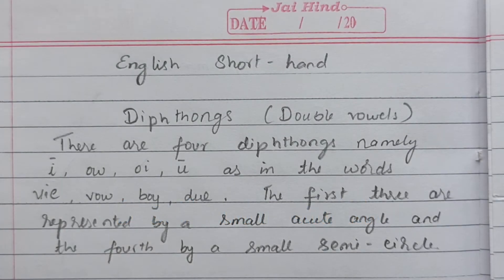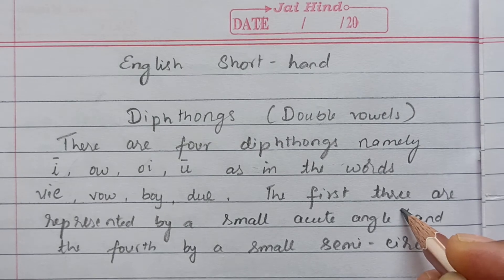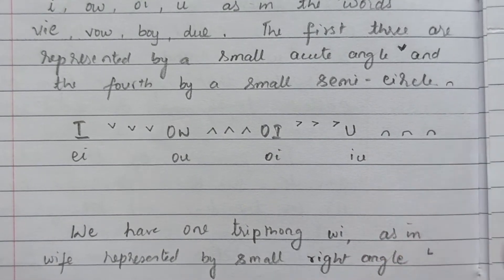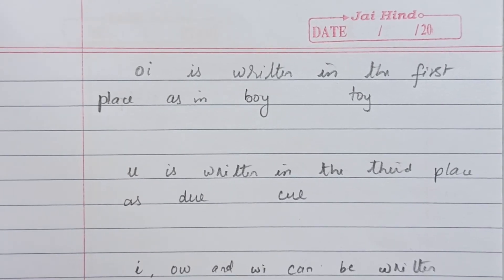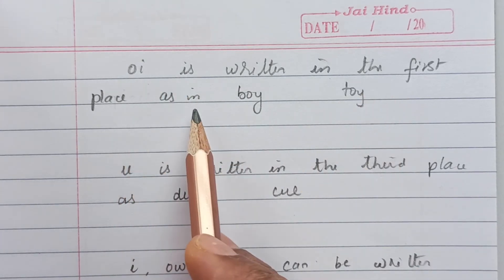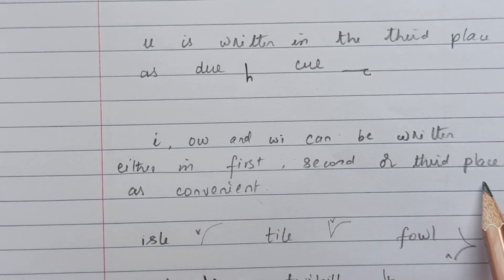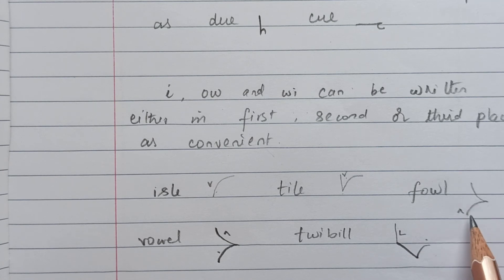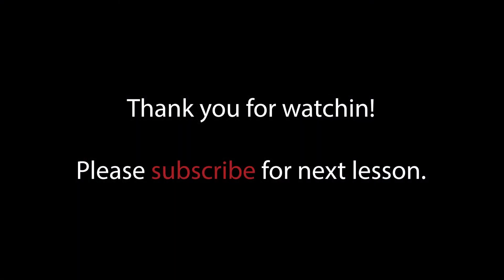Shorthand - Road to Stenographer - #7 Diphthongs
In this video, we will learn the use and application of double vowels i.e., Diphthongs and also Tripthongs.